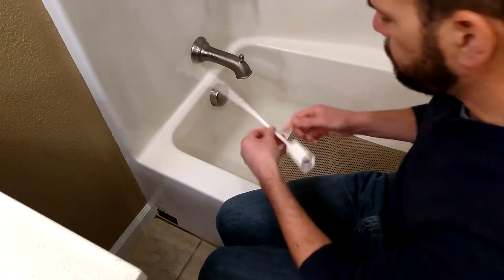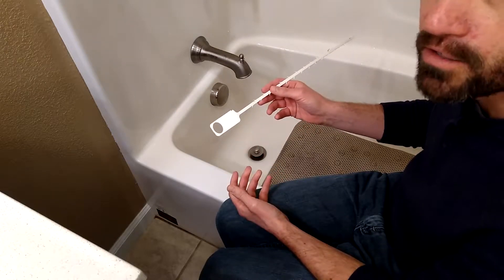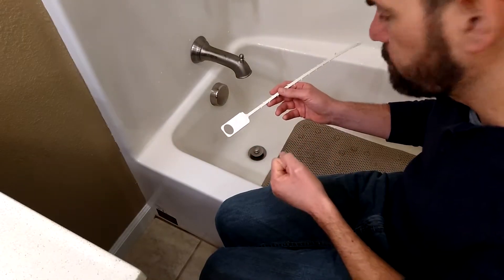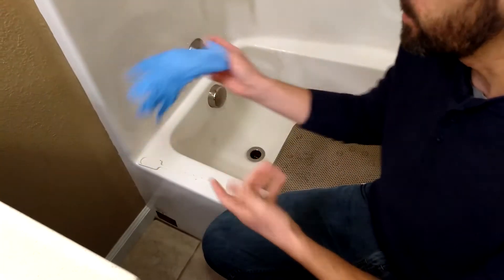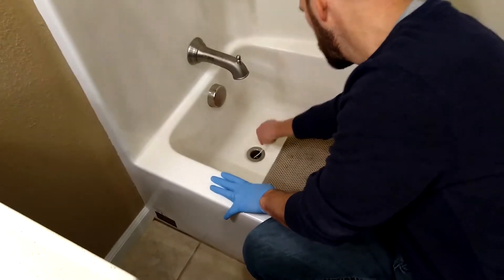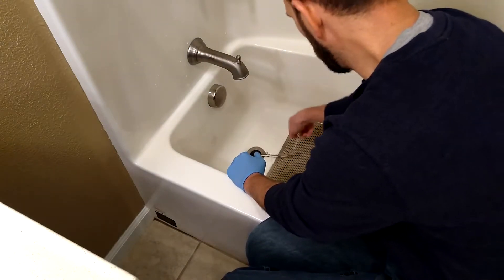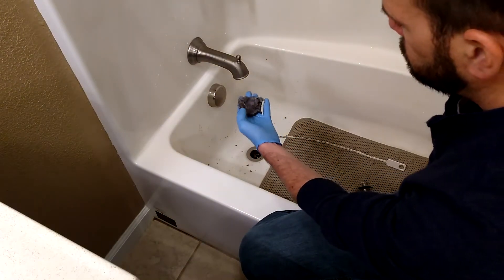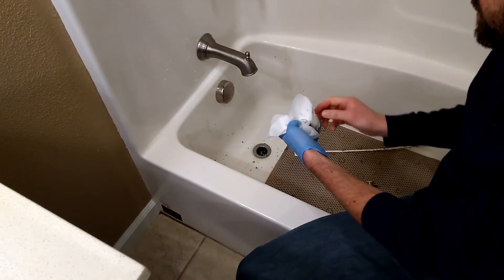How To Clear a Clogged Drain In Seconds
How to clear a clogged drain using a Zip-It.
Here is a link the the tool I use
Unclog a bathtub drain.
Unclog a bathroom sink.
Easy fix for clogged drains.